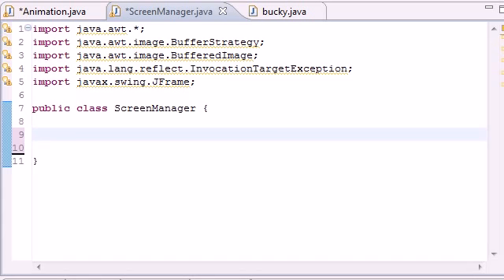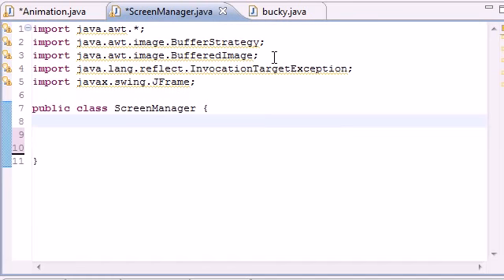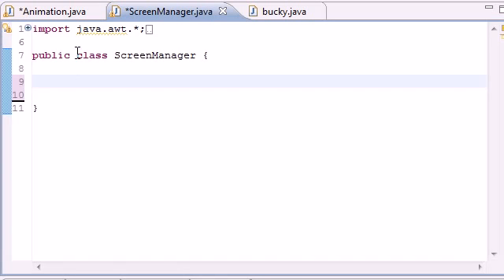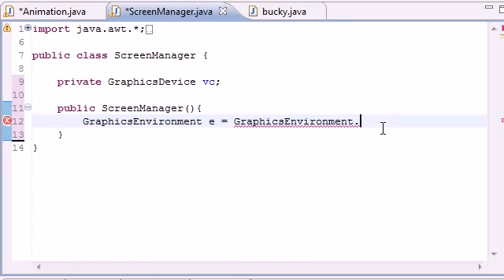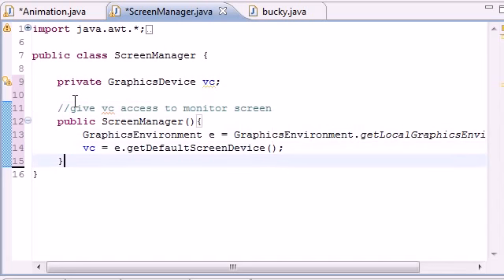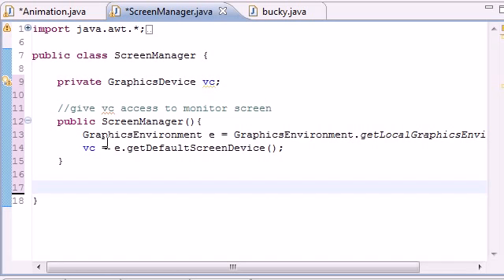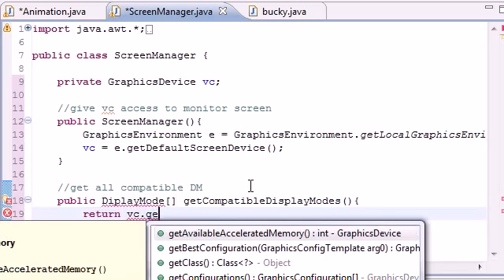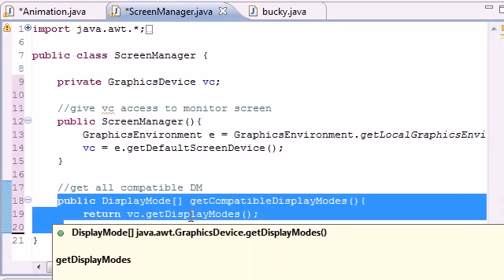Java Game Development - 14 - Making a Better Screen Class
Here we begin creating a bigger and better screen class without annoying flickering!